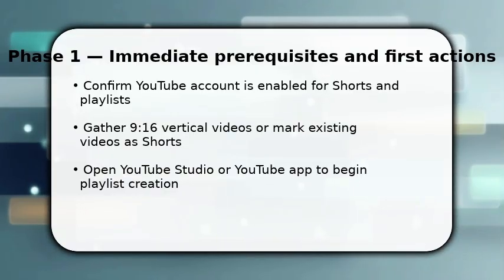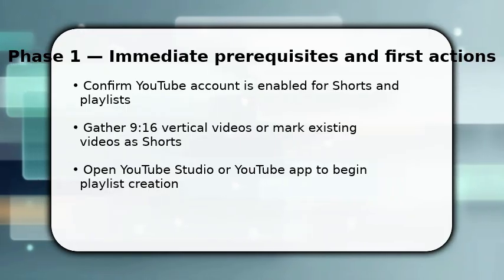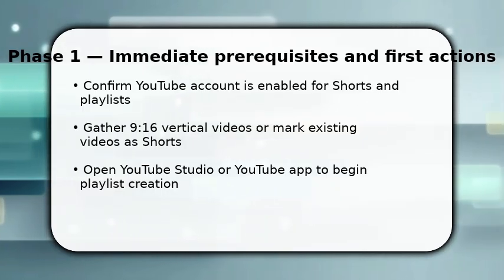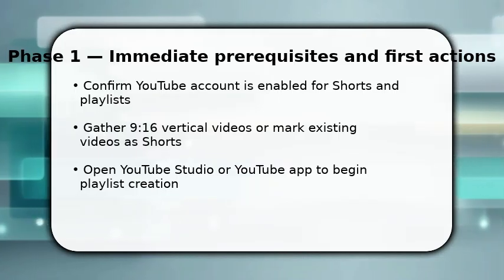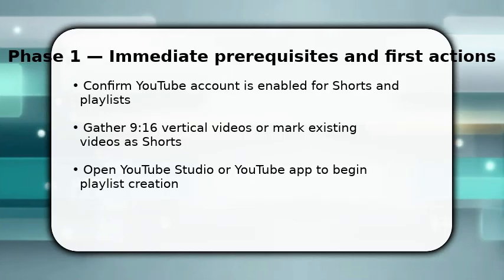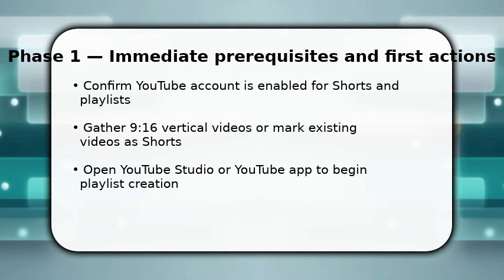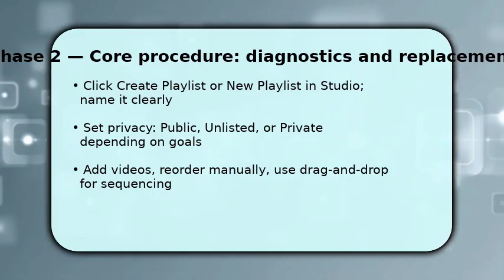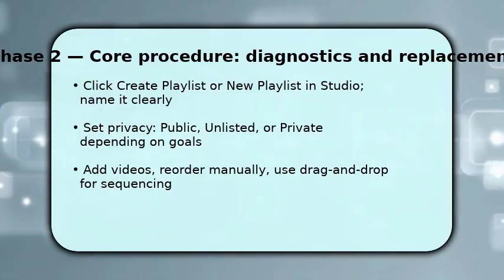How to Make Youtube Shorts Playlist (full Guide)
How to Make Youtube Shorts Playlist (full Guide) | 🔒 Surfshark VPN Deal — Stay private and secure. $1.99/mo + 3 Months Free ▸

Dive into the world of YouTube Shorts and create your own playlist for endless entertainment. This comprehensive guide walks you through every step, from selecting engaging content to organizing it effectively in a personalized shorts collection.

YouTube Shorts, Create Playlist, Entertaining Content, Organize Videos, Personal Collection Guide